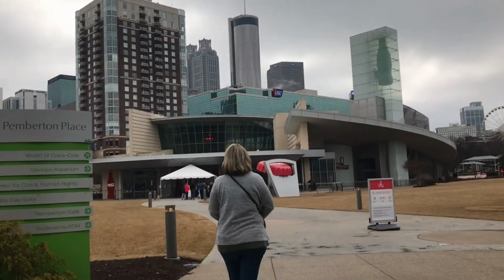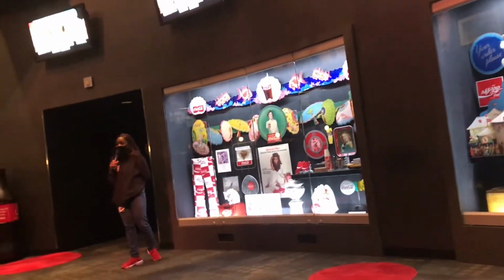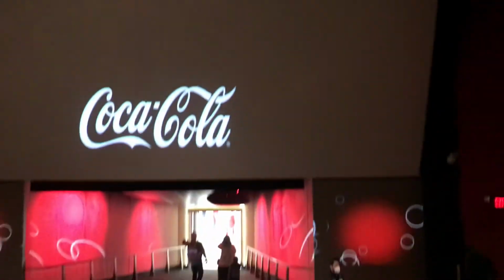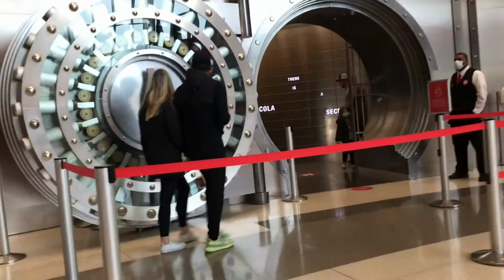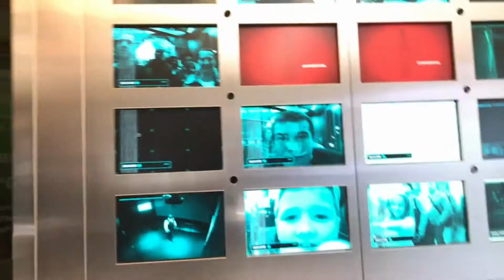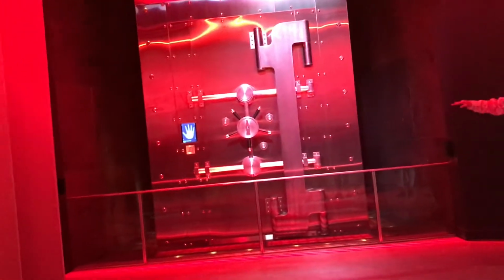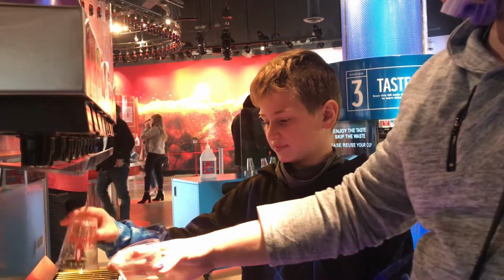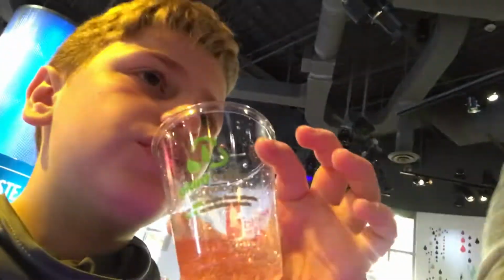Atlanta Georgia Coca-Cola factory